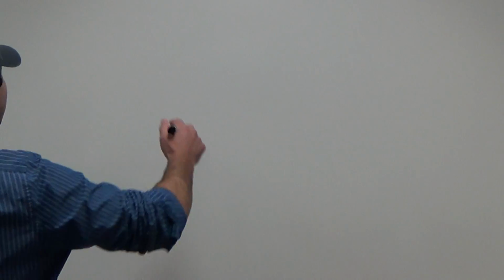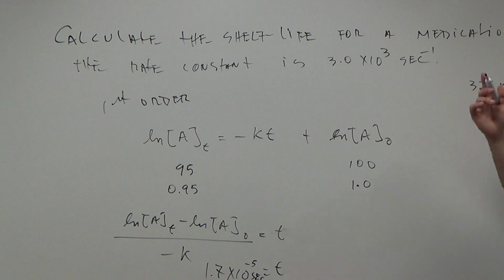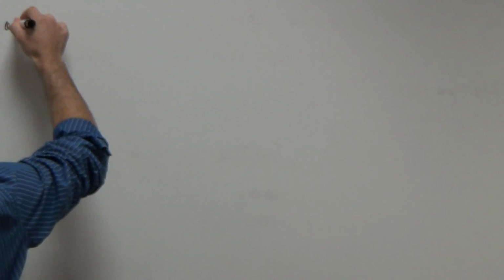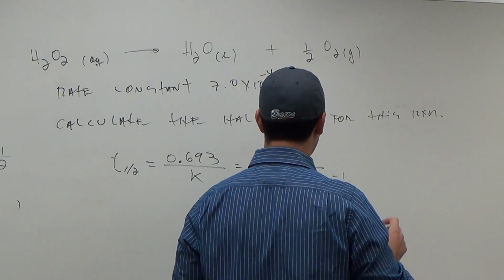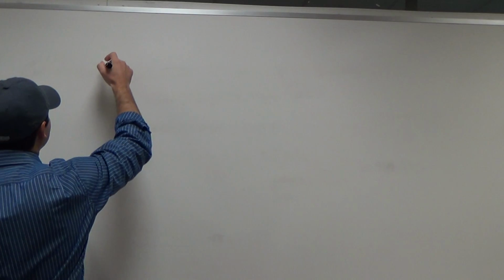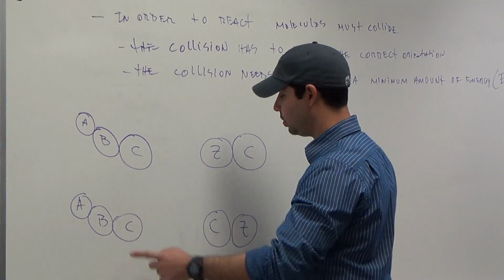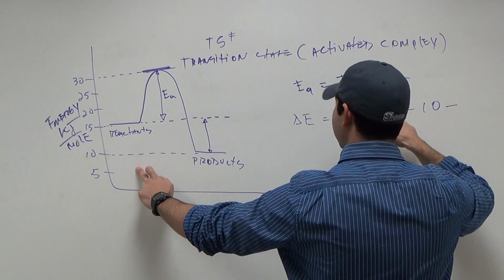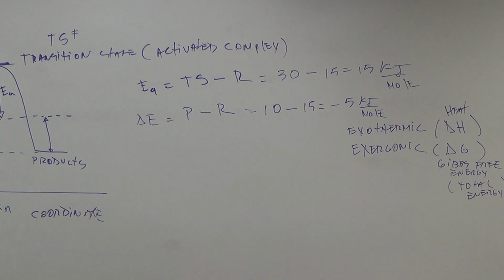Kinetics part 3 and Energy of Activation